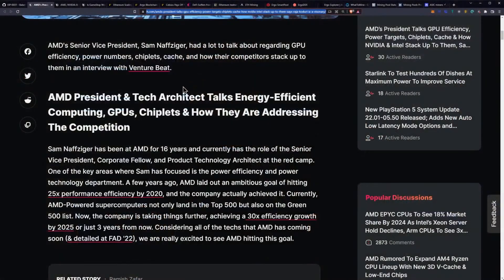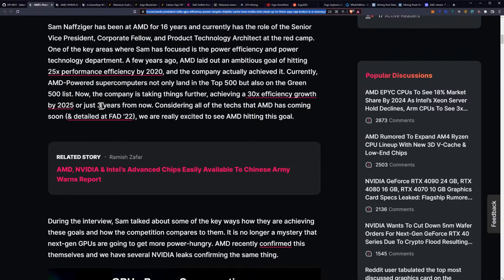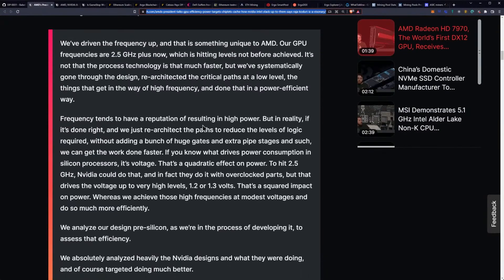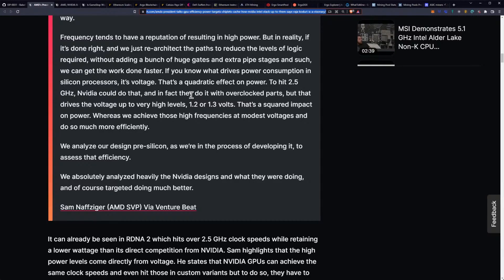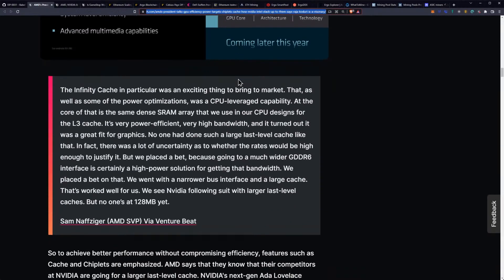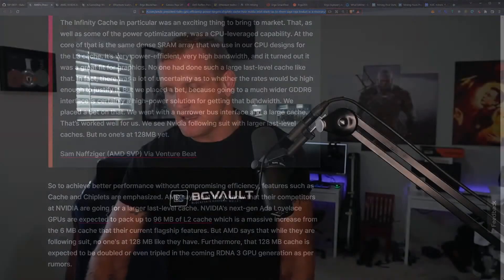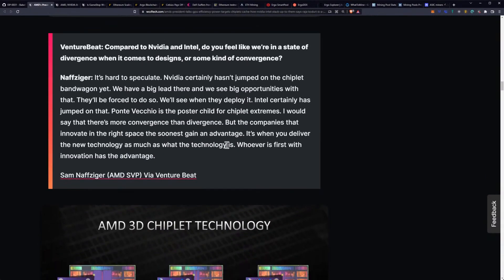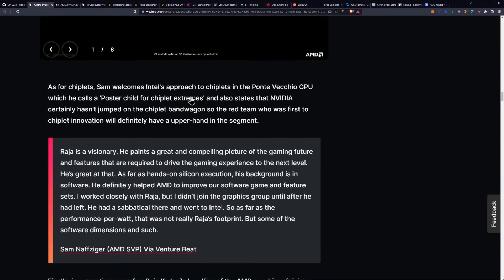AMD's Sam Naffziger Has A Lot To Talk About - 148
AMD’s President Talks GPU Efficiency, Power Targets, Chiplets, Cache & How NVIDIA & Intel Stack Up To Them, Says Raja Koduri Is A Visonary

Ergo Address: 9fCyhudURbDSA2qi9k3sh1LgbHwyFwT6fck7wQW2YYWk9xR1miN
ETH Address: 0x8446b70aA05c811d7bF590e6EDE3d90C00391FcE
ETC Address: 0x8446b70aA05c811d7bF590e6EDE3d90C00391FcE
ZIL Address: zil135ajqdgf9mj6r50e8t28p98xvsss8ay7cppyx5